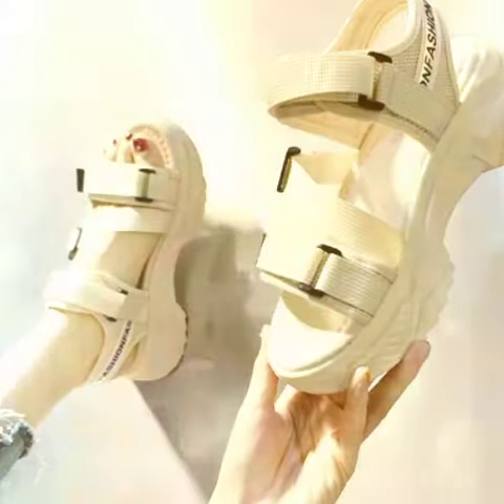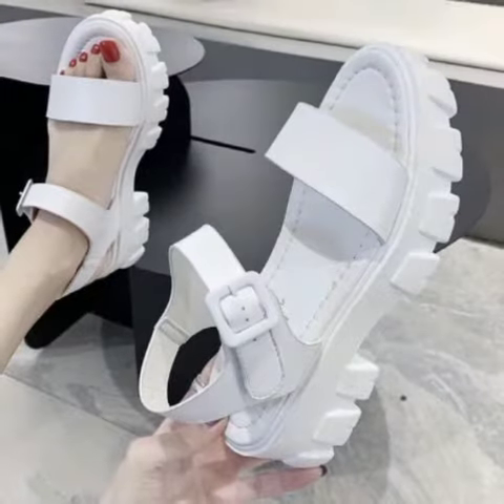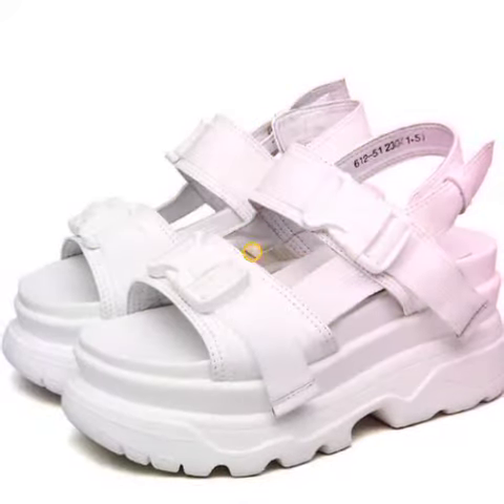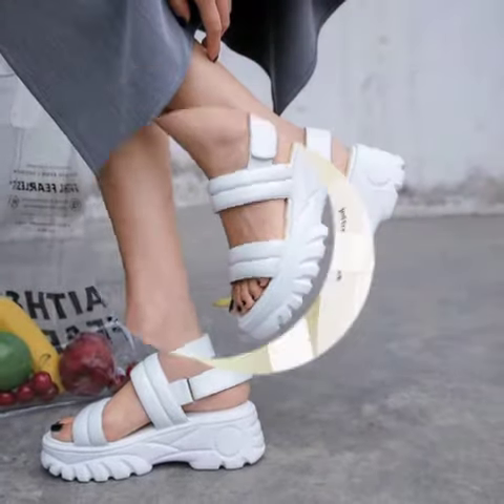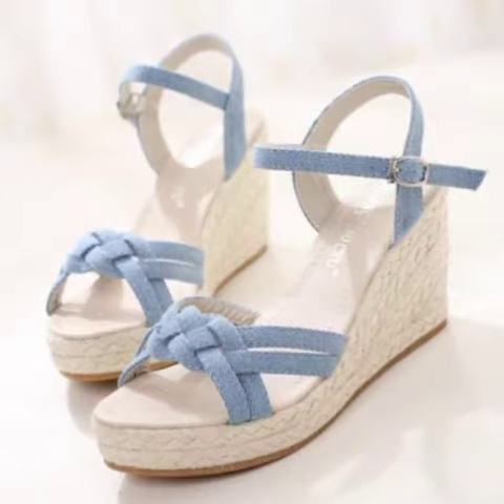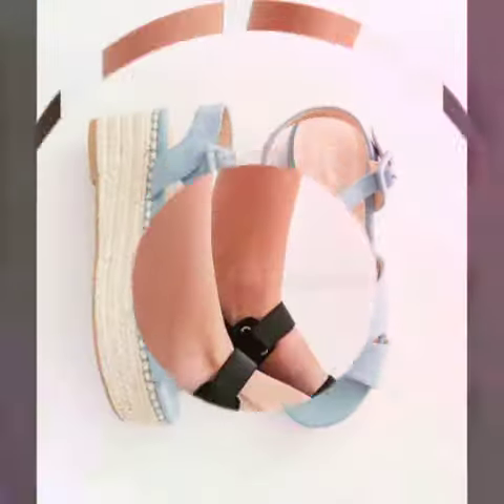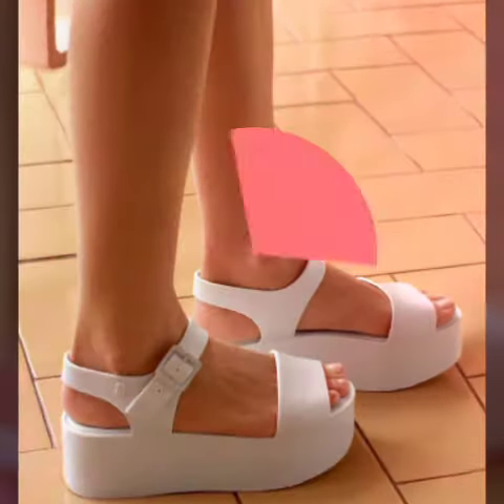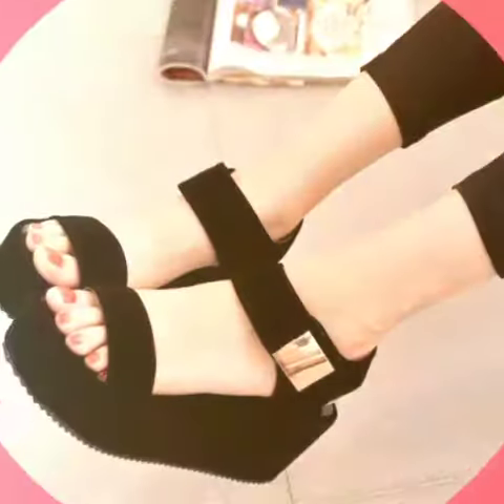stylish sandles for girls /fashionable shoe designs for girls @latest fashion @ baby n fashion